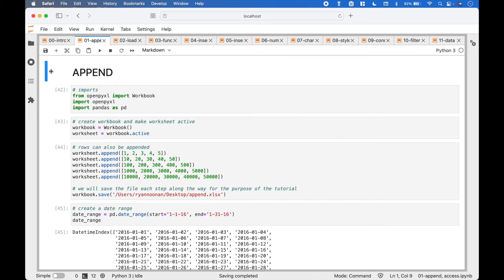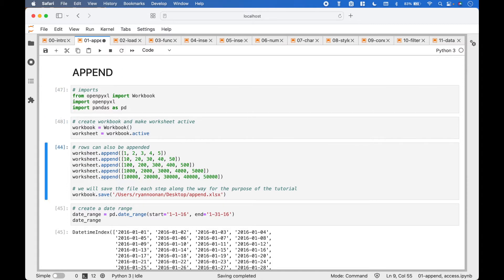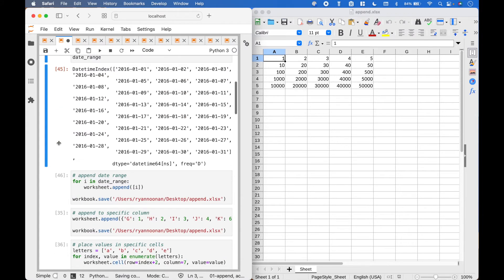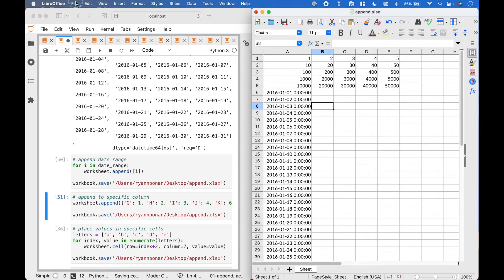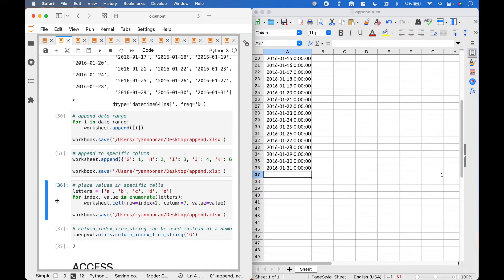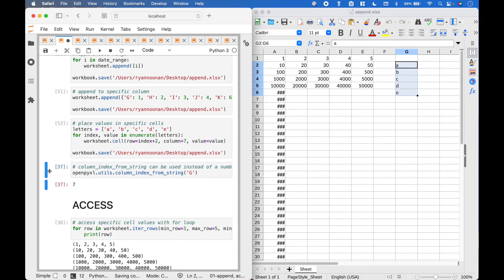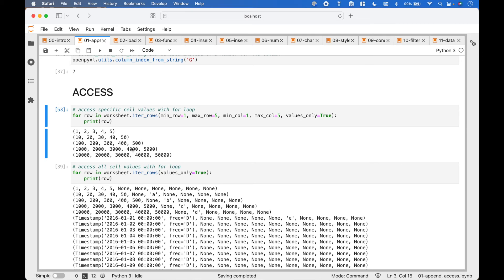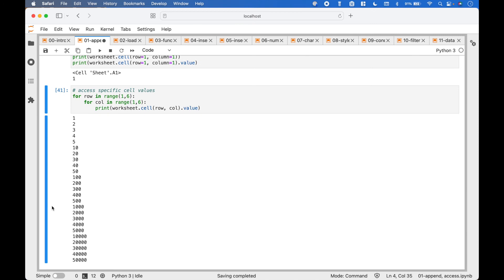Python openpyxl Append, Populate, Access Data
In this python tutorial, we will go over how to use openpyxl to append, populate, and access spreadsheet data.

openpyxl is a python library to read/write Excel files. openpyxl can help automate Excel with python (python excel tutorial with openpyxl). The worksheets can be opened with LibreOffice Calc, Numbers, or Google Sheets, etc., as well as with Excel.

Topics covered include:
openpyxl append rows of data,
openpyxl append data to specific column,
openpyxl add values to specific cells (by rows and columns)
openpyxl access spreadsheet data with iter_rows,
openpyxl access spreadsheet data with cell method,
openpyxl access spreadsheet data with nested for loop and cell method
openpyxl access cell values

This is part 01 of the openpyxl series. The topics covered in this series include:
00-openpyxl introduction
01-openpyxl append, access
02-openpyxl loading from file
03-openpyxl functions
04-openpyxl insert images
05-openpyxl insert, delete, move
06-openpyxl numpy, pandas
07-openpyxl charts
08-openpyxl styles
09-openpyxl conditional formatting
10-openpyxl filter and sort
11-openpyxl data validation